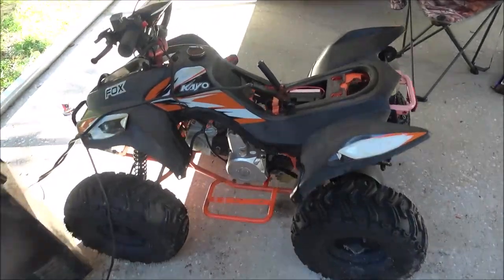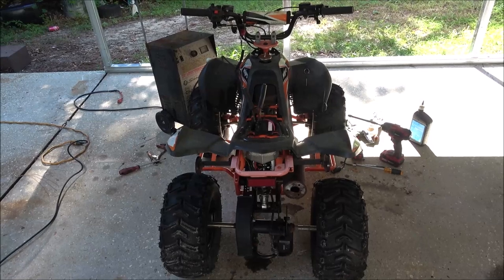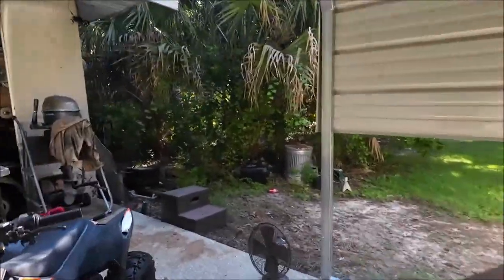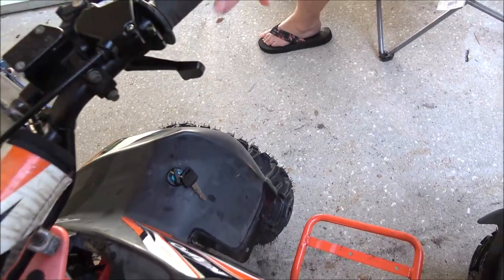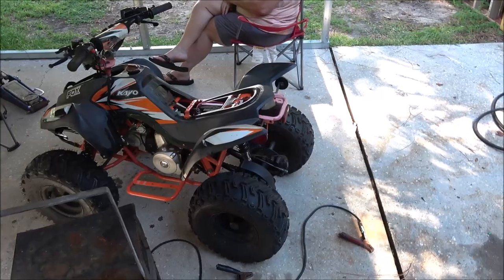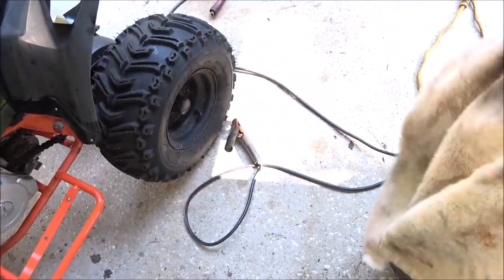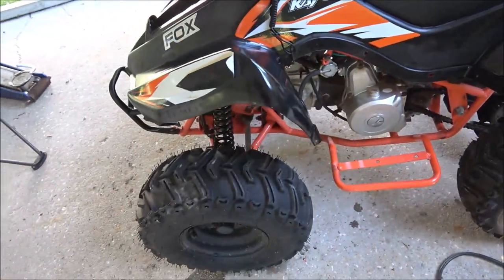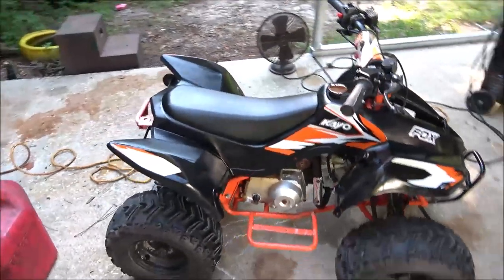Kayo Fox 70 Update And Short Ride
Not long now and it will be for sale.